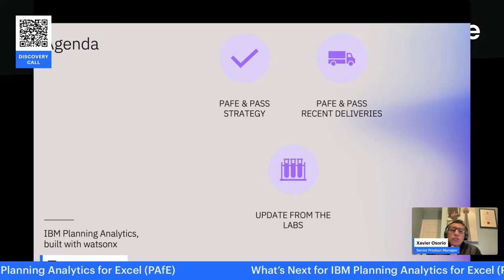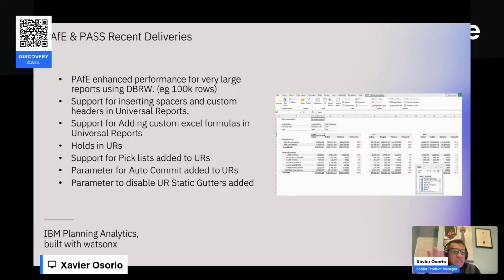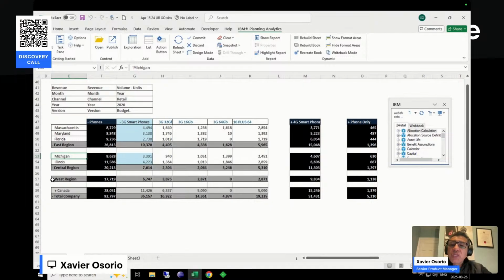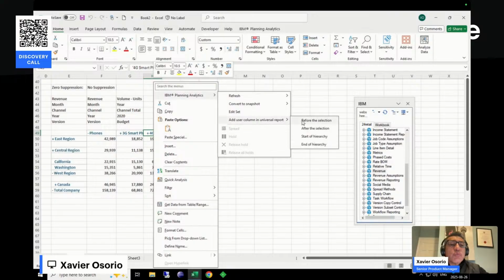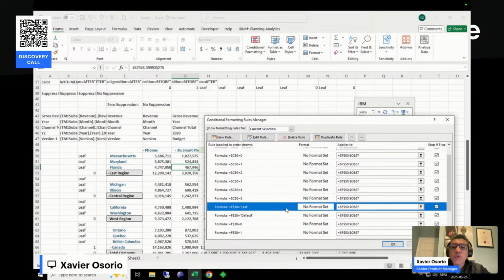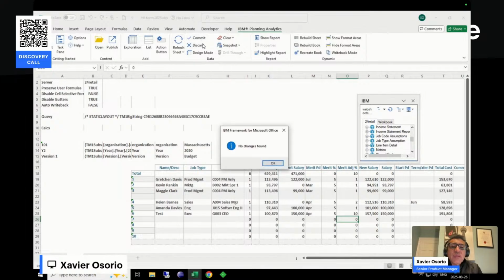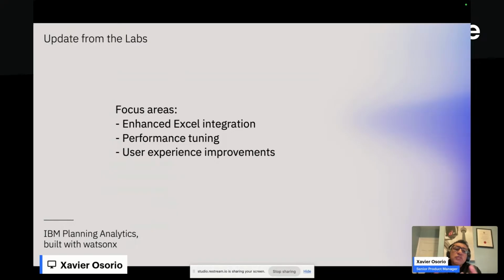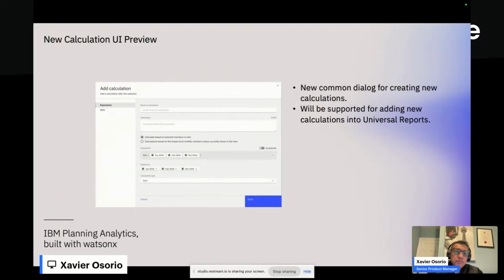What’s Next for IBM Planning Analytics for Excel (PAfE)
See where Planning Analytics for Excel is headed – strategy, updates, and what’s coming next – all in just 1 hour.

Join us for a live session with IBM’s Xavier Osorio, Planning Analytics Senior Product Manager, as he walks you through how IBM is evolving the PAfE (Planning Analytics for Excel) experience to support better your planning, analysis, and reporting workflows.

🗓 Thursday, 28 August 2025
⏰ 10:00 – 11:00 AM AEST
💻 Free Online Webinar – Save your seat now

This session is packed with practical insights and a clear view of where IBM Planning Analytics for Excel is heading. In just one hour, you’ll:

✅ Understand IBM’s current PAfE delivery strategy – how new features are rolled out and what that means for your upgrade cycles
✅ Get hands-on with a live demo of the latest PAfE enhancements, with real-world tips you can use right away
✅ Stay ahead of the curve by learning how to align with IBM’s agile release model
✅ Explore what’s brewing in IBM’s labs – get a forward-looking view of upcoming innovations that will transform how you use Excel with TM1
✅ Ask your questions directly to Xavier Osorio, the IBM product lead shaping the PAfE roadmap

This isn’t just a webinar – it’s your chance to connect directly with IBM and sharpen your Planning Analytics edge.